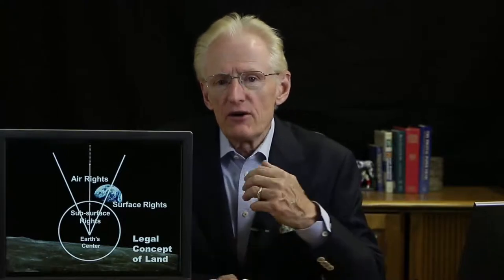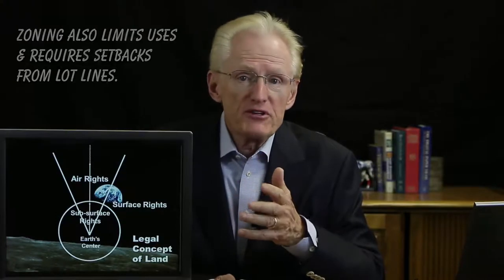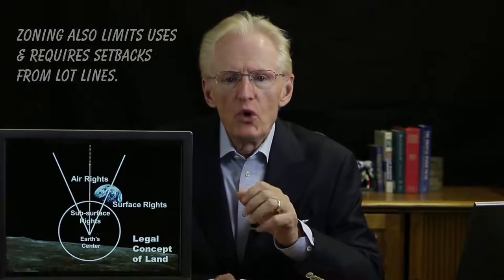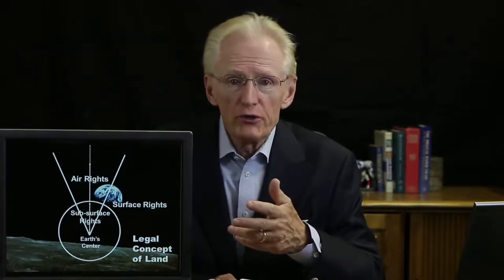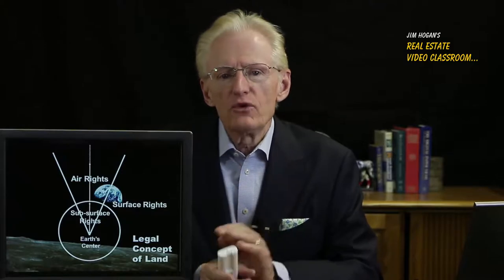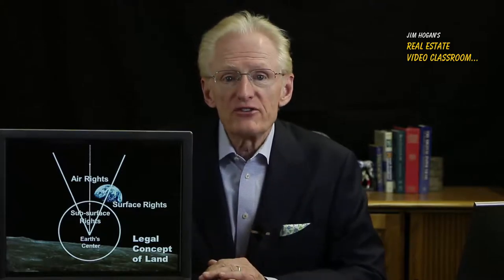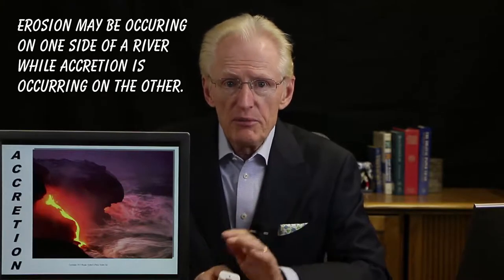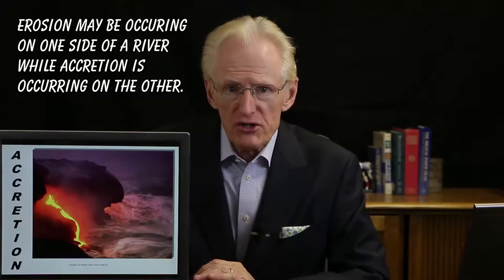01 Real & Personal Property - Real Estate Exam Prep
Exam Prep for Real Estate Test comparing real property and personal property